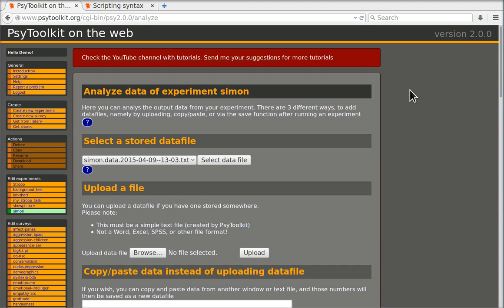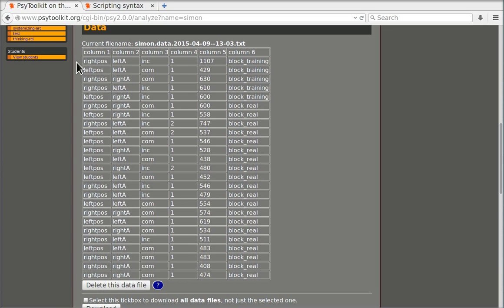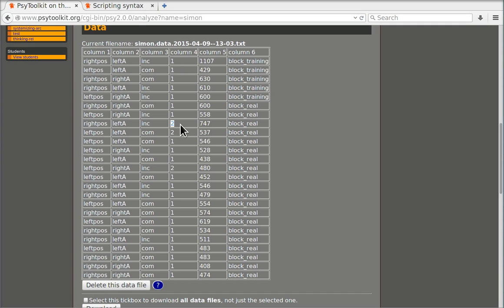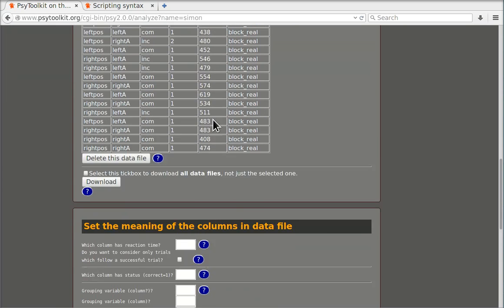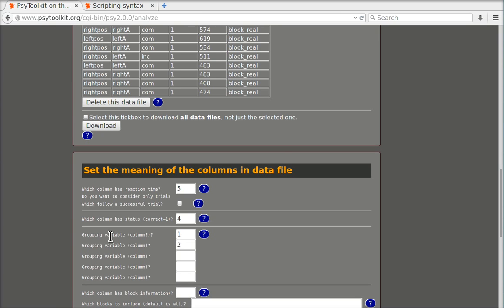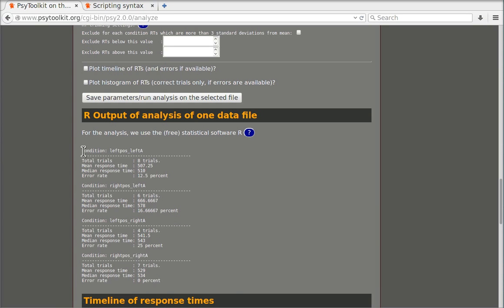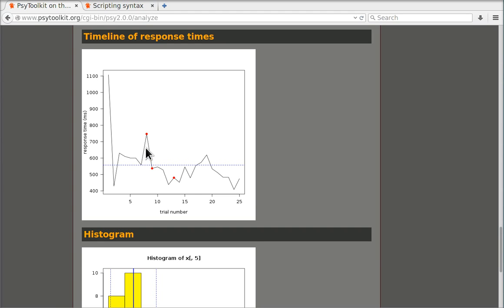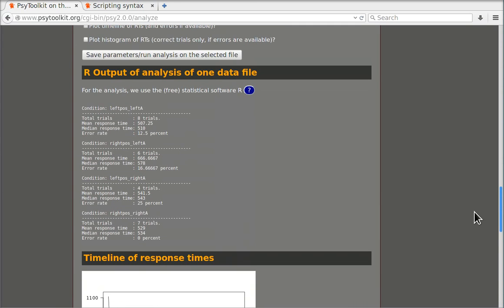Report: Analyze data of one participant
Part of a PsyToolkit tutorial series on how to set up an online experiment.